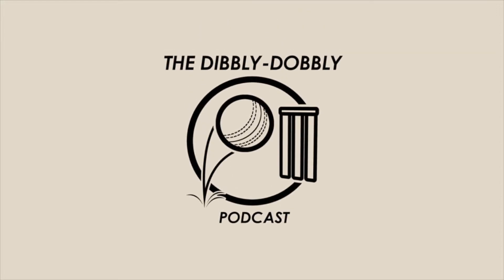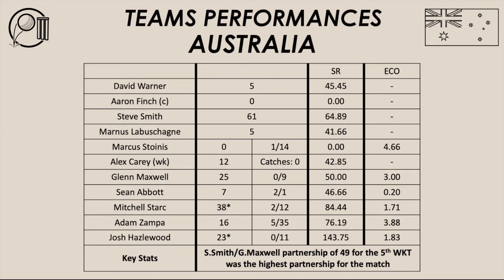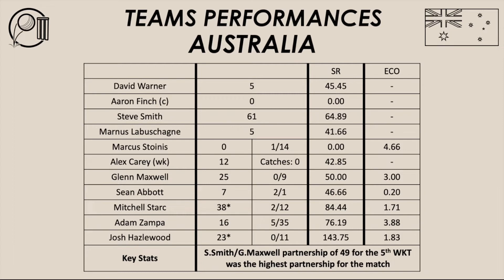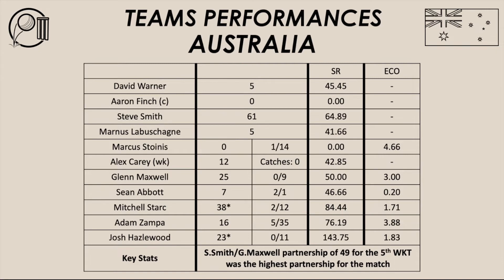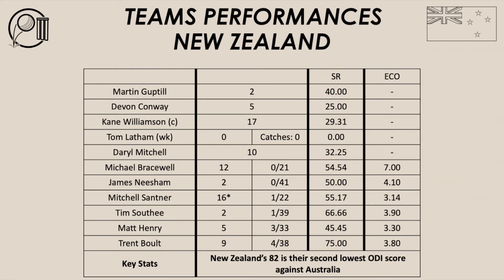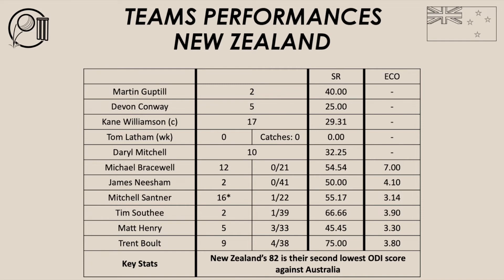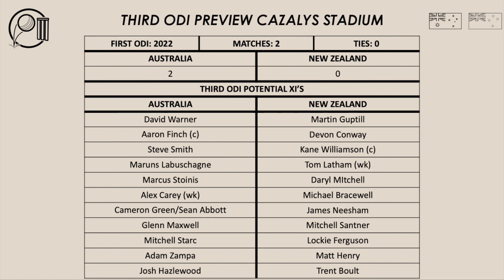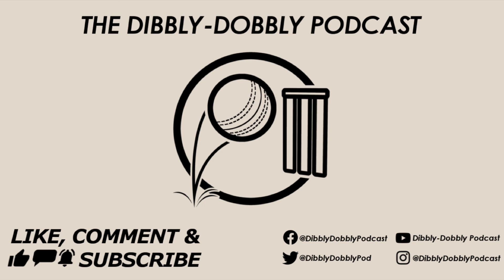New Zealand bowled out for 82 as Australia take the Chappell/Hadlee Trophy | AUS vs NZ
In this episode of we review the second ODI between Australia and New Zealand from Cazaly’s Stadium.

0:00 Intro
0:32 Score Recap
1:07 Match Summary
2:02 AUS Analysis
18:42 NZ Analysis
37:40 Third ODI Preview
41:32 Final Thoughts
43:09 Outro

Podcast Services